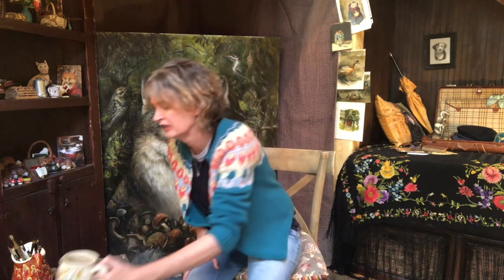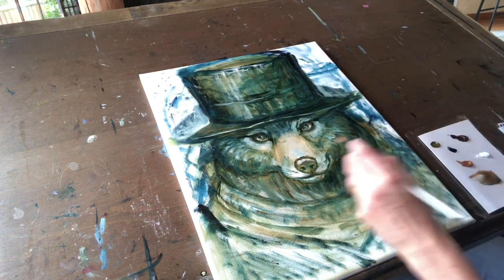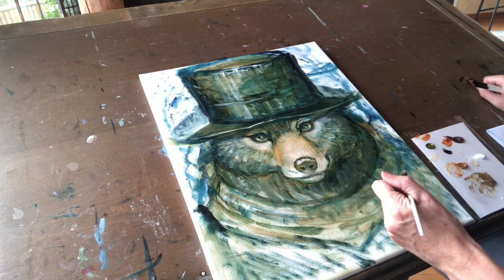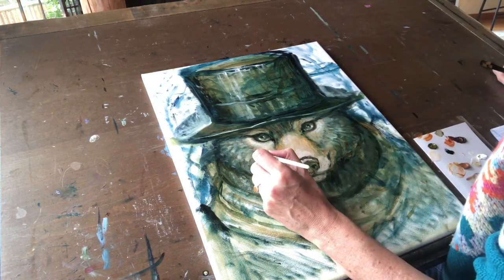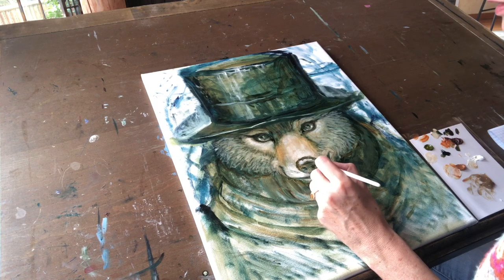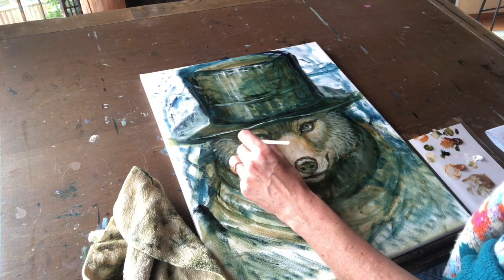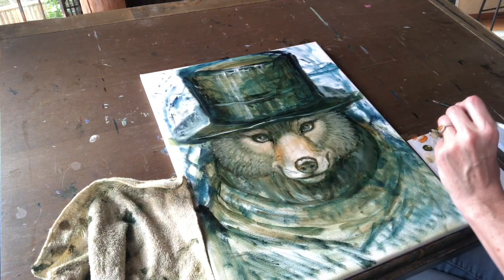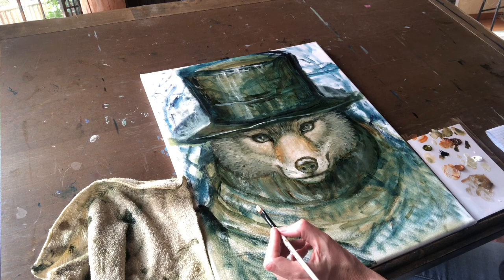Episode 2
A little chat about the paints, palette and brushes I use (all very professional ) followed by the underpainting of a portrait of the Great Bartholomew Geezle, the very debonair RingMaster of the inaccurately named but very wonderful Russian Cat Circus.